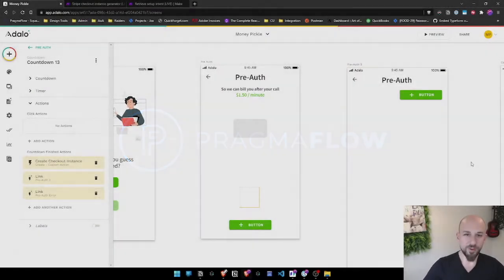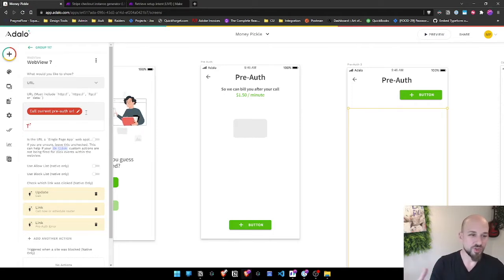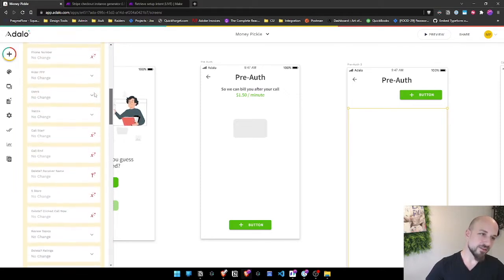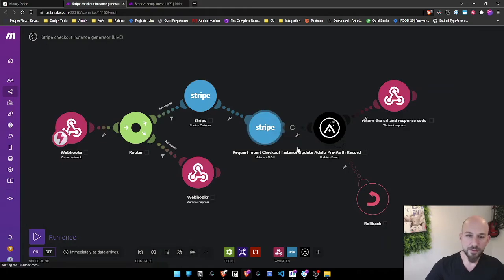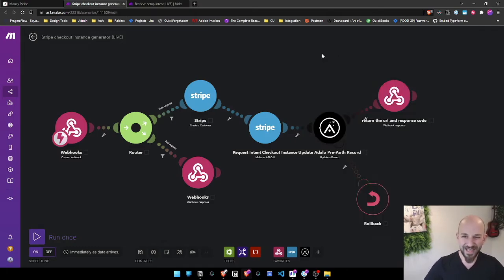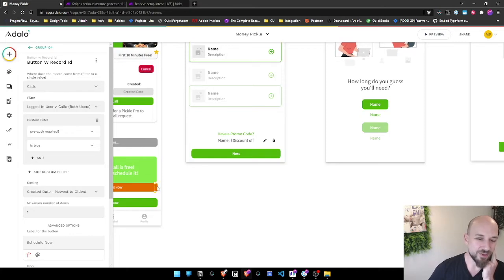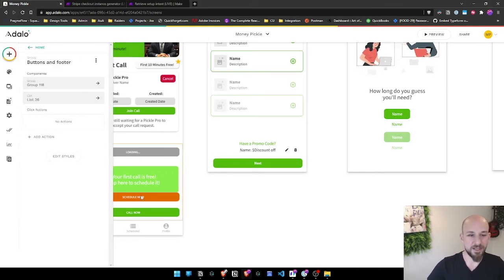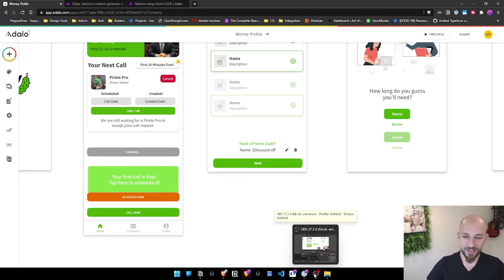Adalo Preauthorized stripe Payment Part 2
In this tutorial we go how to integrate compliant preauthorized stripe payments into you app using stripe.